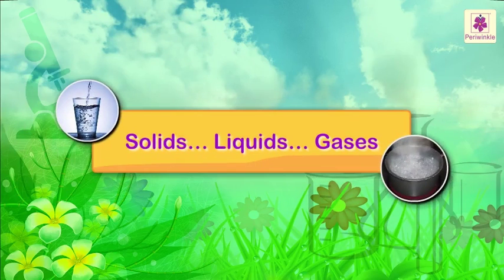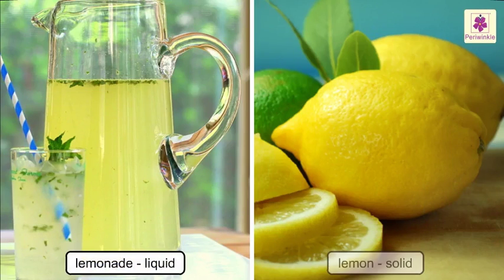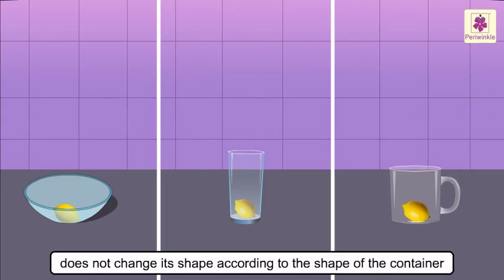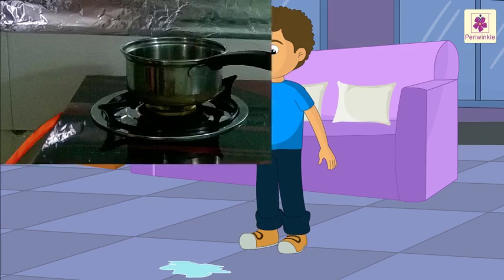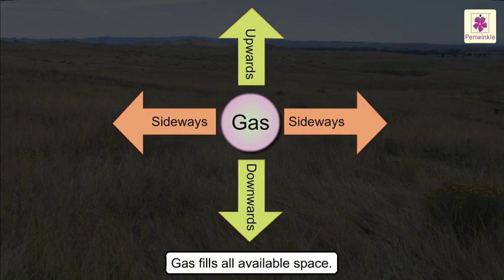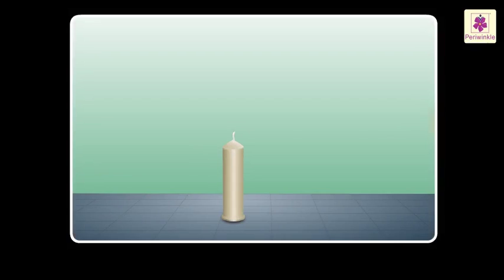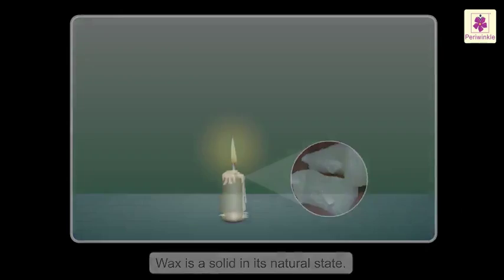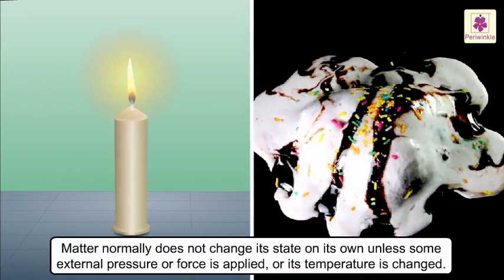Three States of Matter - Solids, Liquids And Gases | Science Grade 3 | Periwinkle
You all know that water exists in three forms.
Its ice in solid form, water in liquid form and steam in gaseous form.
Lets understand what we mean by the terms solids, liquids and gas.

0:41 Solids and Liquids
1:57 Liquids and Gases